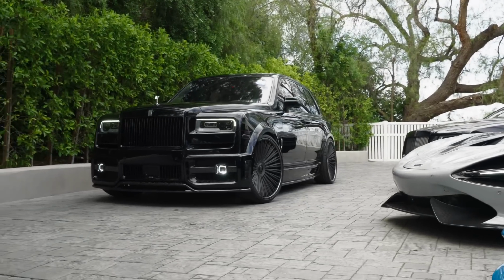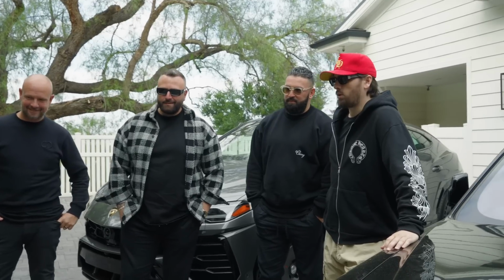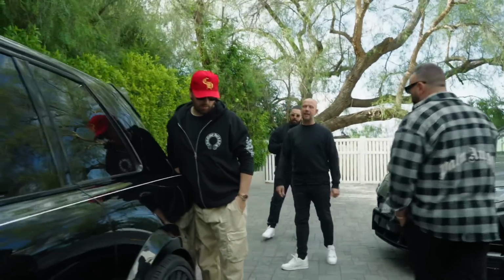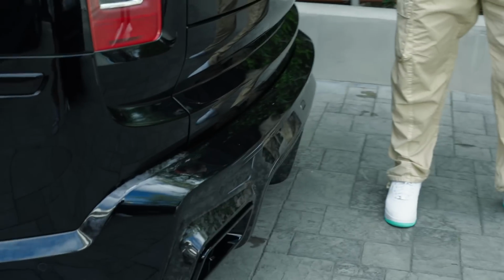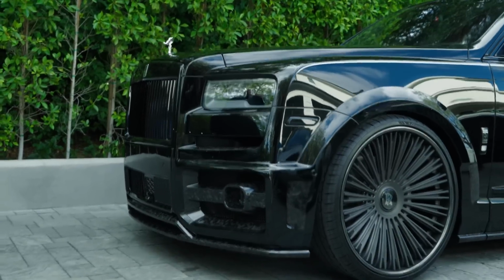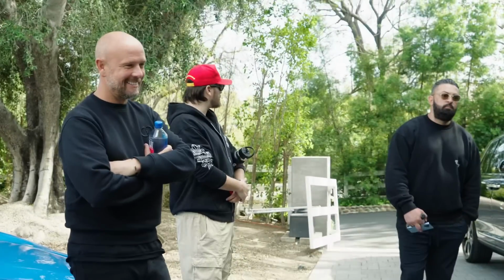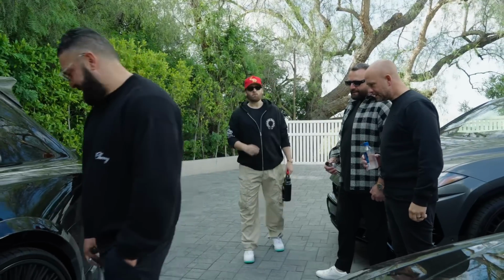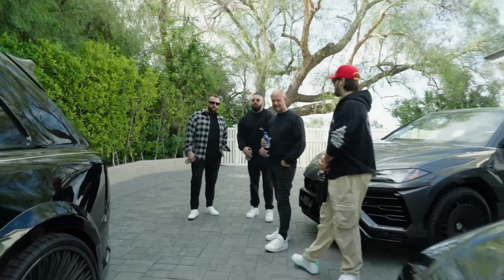THE BAR HAS BEEN SET! DOES SCOTT DISICK'S NEW WIDEBODY CULLINAN TAKE THE CROWN ?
Hello everyone! Welcome back to the channel! Another delivery for Lord Disick, and this one takes the CROWN! The Platinum brothers along with founder of Urban Automotive, Simon, deliver arguably the BEST looking widebody Cullinan built to date! Please comment and give us your thoughts. We hope you all enjoy the episode. Thank you for the continuous support.